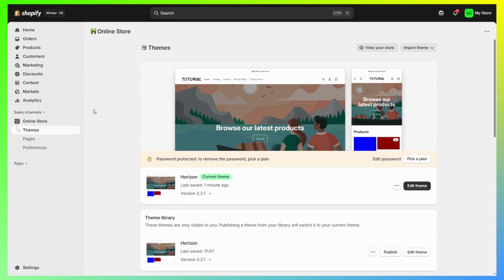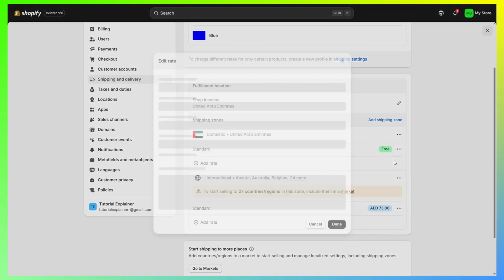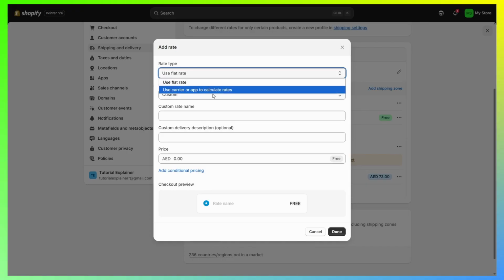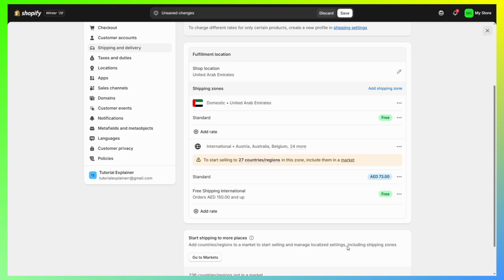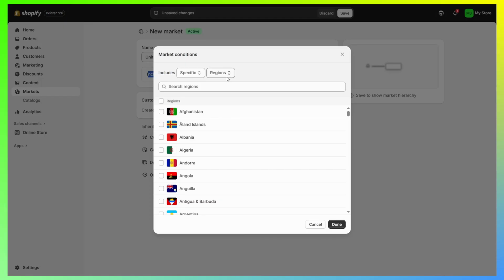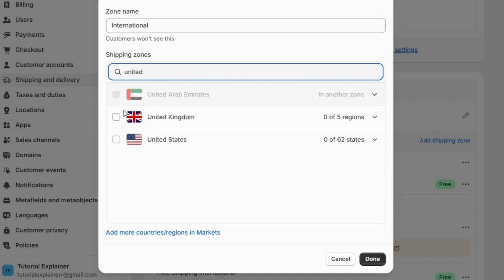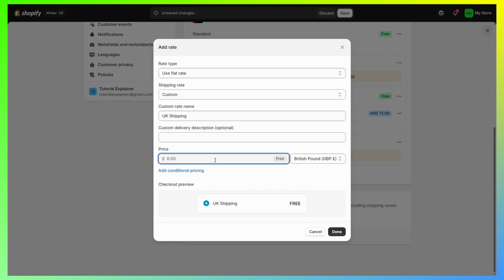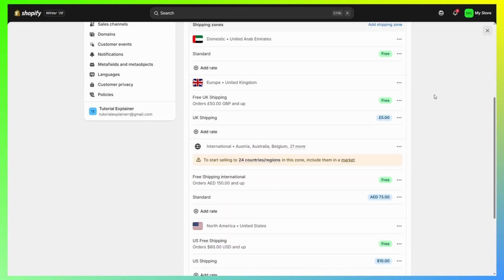How to Set up Shipping on Shopify (Step-by-Step)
How to Set up Shipping on Shopify | Set Shopify Shipping Rates Fast

In this quick tutorial, I’ll show you how to set up shipping on Shopify the right way so customers see accurate shipping options at checkout. You’ll learn where to find your shipping settings, how to create shipping zones, and how to add simple rates that match your store. If you’ve been wondering how to set up shipping on Shopify for an online store, this guide makes it fast and beginner friendly. Follow along and get your Shopify shipping setup done in minutes, so you can start selling with more confidence.

I hope you found my How to Set up Shipping on Shopify video useful!